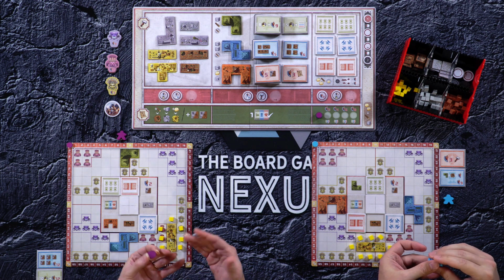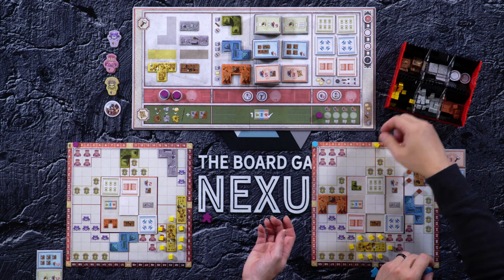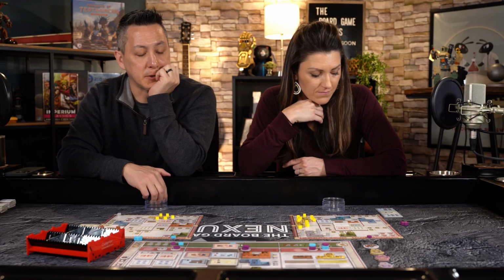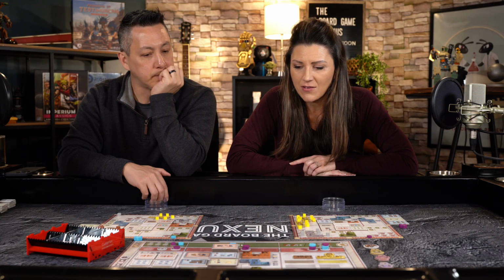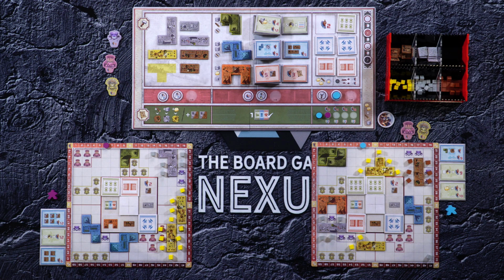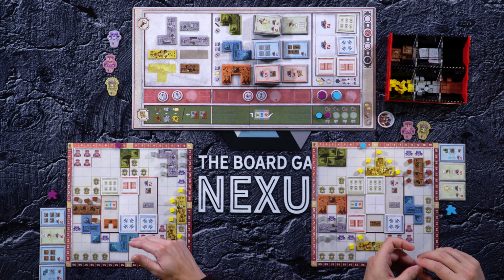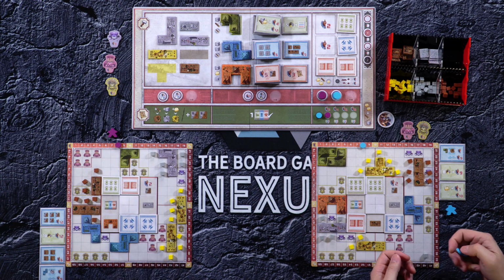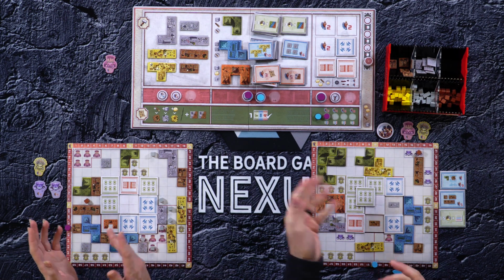Founders of Teotihuacan Board Game Playthrough and Review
Join Anthony and Frances as they play through the Founders of Teotihuacan board game. This is a competitive playthrough of the full followed by our thoughts.

0:00 Start
0:13 The Primer
2:30 Game Start
35:42 Final Scoring
39:08 Conclusion